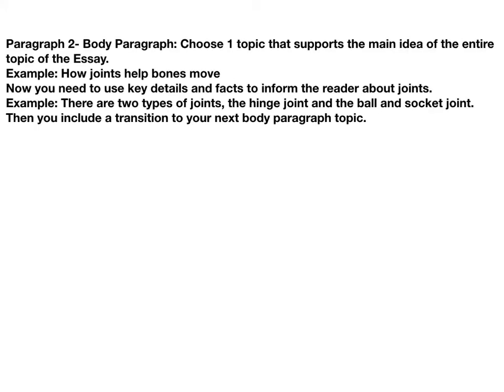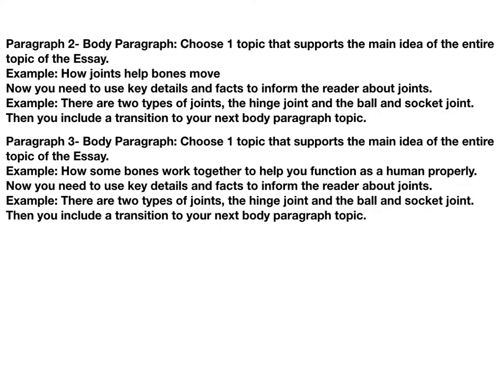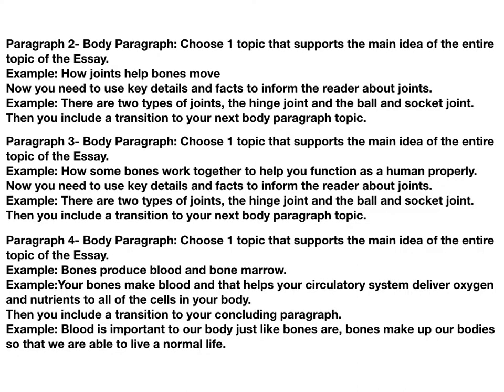Informative Essay Lesson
6th grade informative essay components and explaination